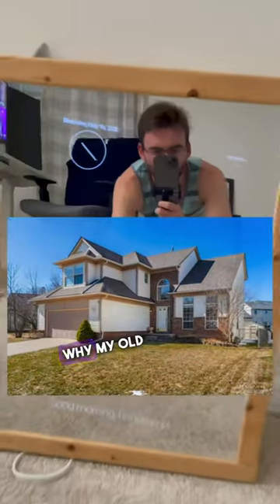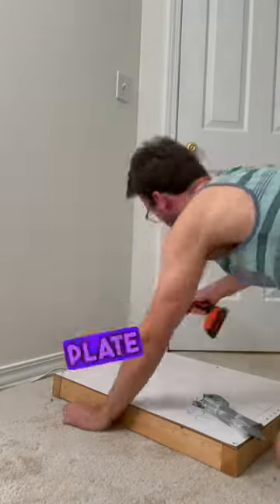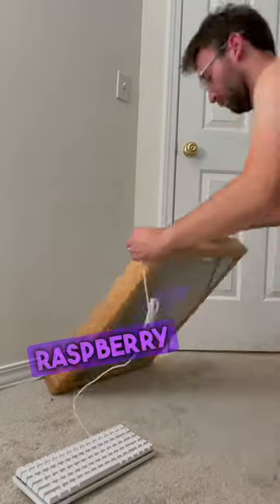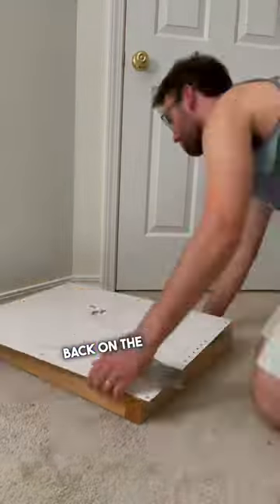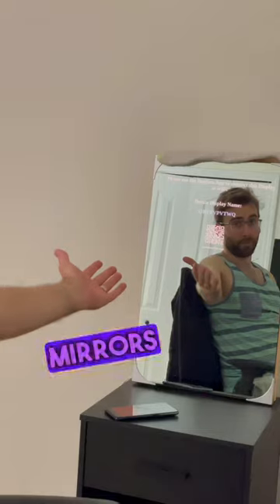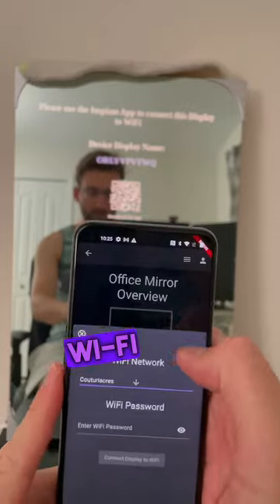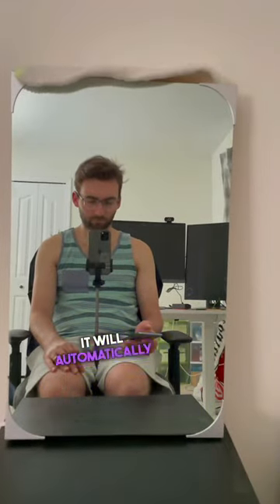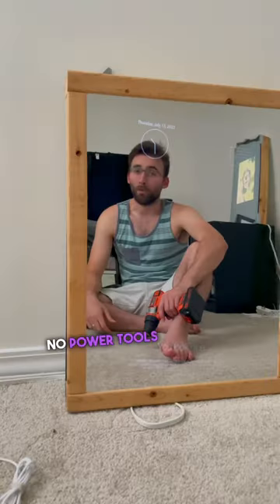Configuring your hardware has never been easier with this Smart Mirror Controller